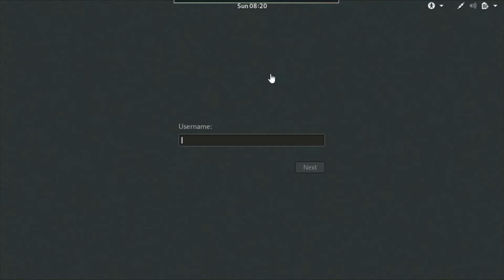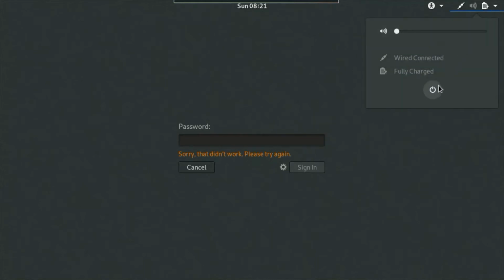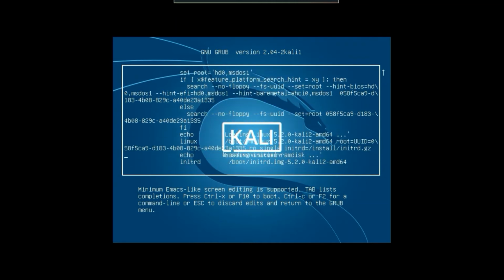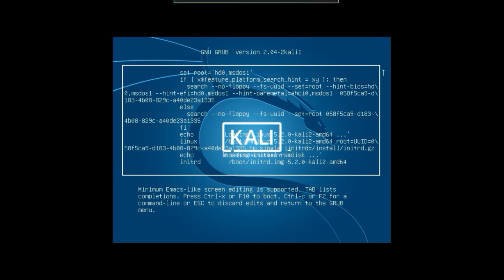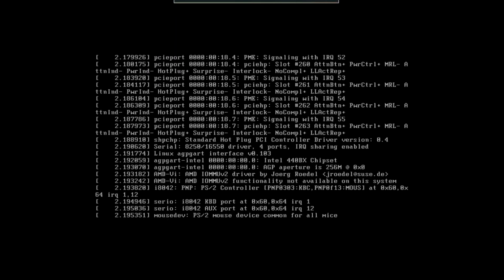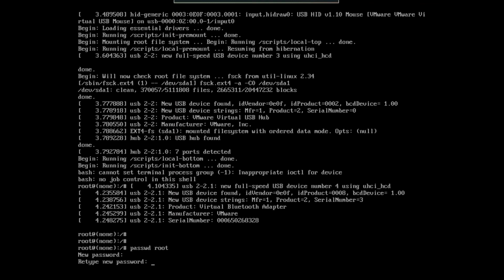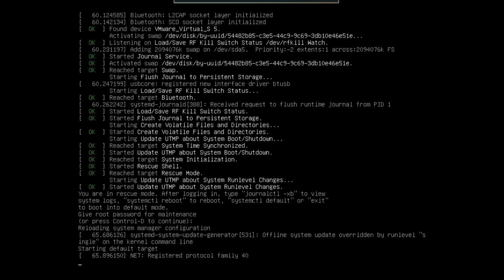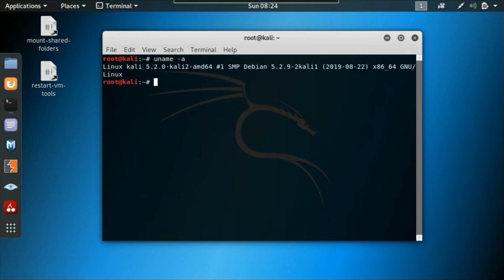How to Kali Linux Password Reset | How To Restart Root Password In Linux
This video shows how to reset your kali Linux password.
Command is :
rw single init=bin/bash press F10
passwd root
Type your new password
exec /sbin/init

🌐🌐WELCOME TO THIS WEEK'S WESTECH IT LEARNING NETWORK CHANNEL. "" LEARN TODAY LEAD TOMORROW ""

🌐🌐ALL THIS VIDEO ARE VERY EXCEPTIONAL WITH HANDS-ON TRAINING. 100% PASS GRANTEE FOR CISCO CCNA, CCNP, AND CUCM  CERTIFICATION.

🌐🌐🌐🌐🌐🌐 Thanks  🌐🌐🌐🌐🌐🌐